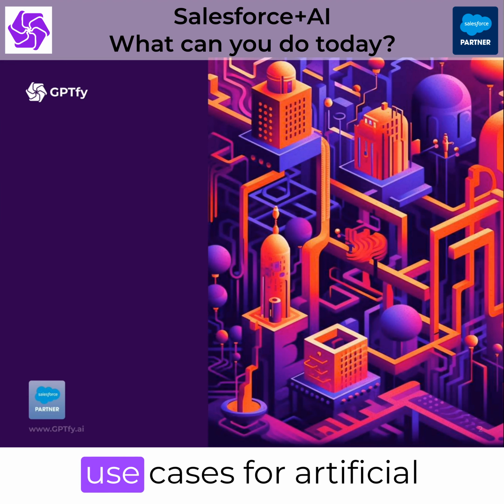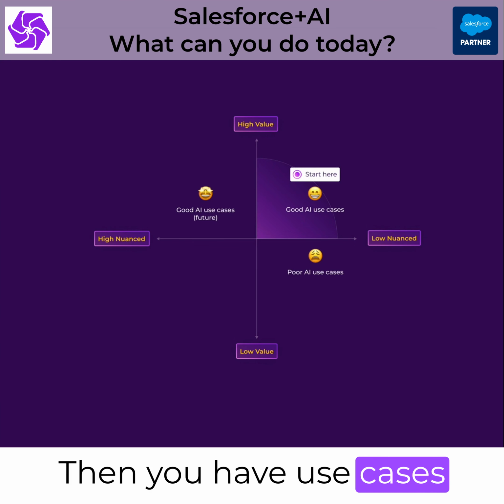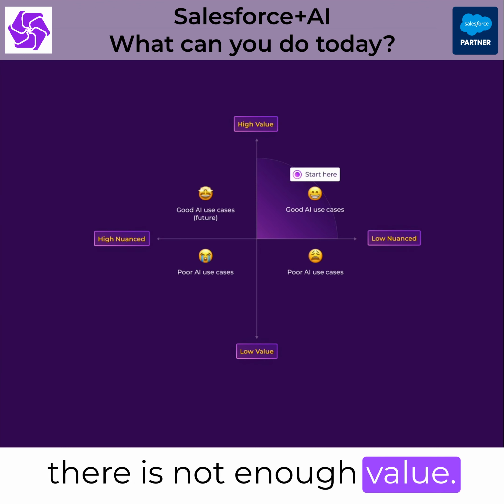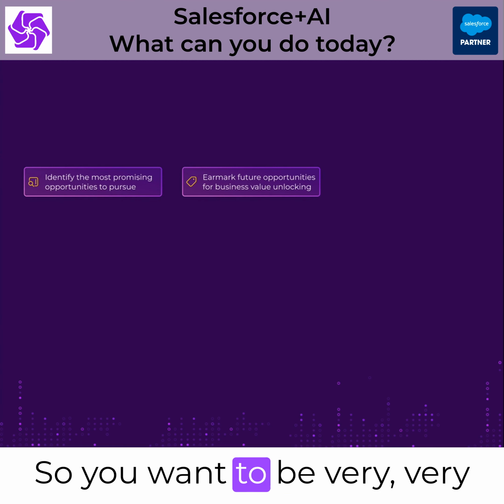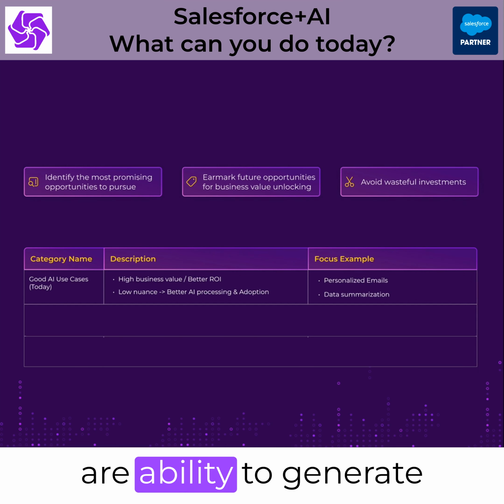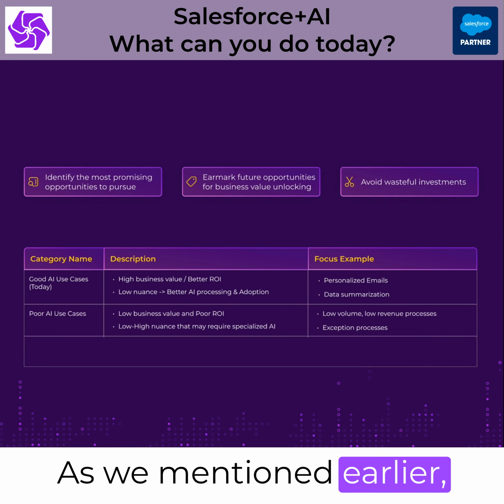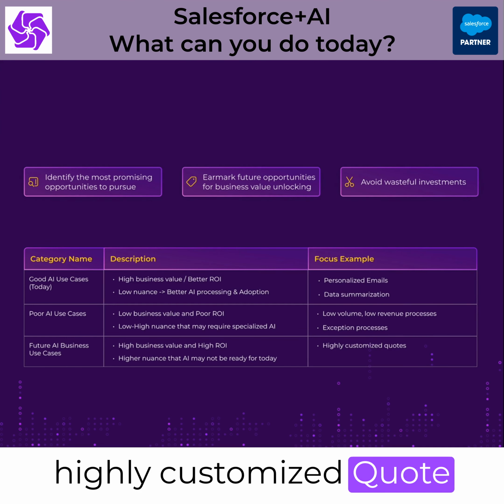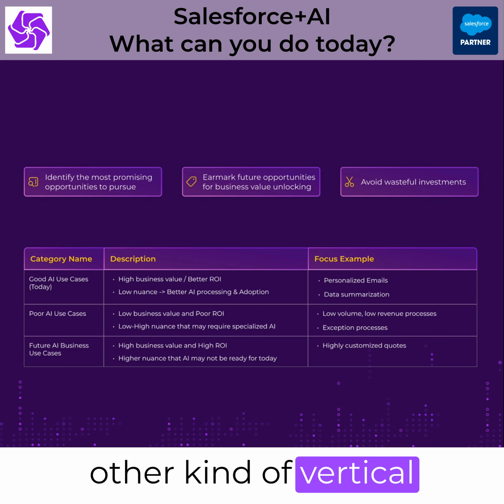Salesforce + AI : What you can do now?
"Can you cut the BS & explain what your App does today?"
Ask this from anyone for Salesforce + AI
And you may get varied responses
My ex-boss would always ask it

But the better question today is
What can you do with Salesforce + AI
And is there a framework to think about it?

So, GPTfy we decided to address this question,
And here is what we ended up with
If this interests you, get the entire